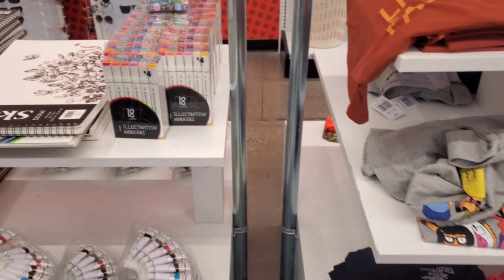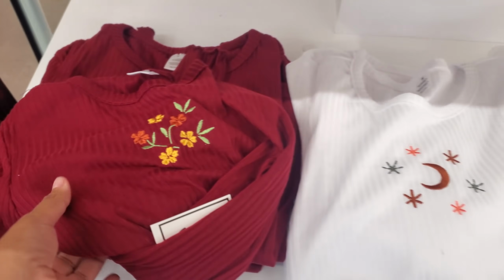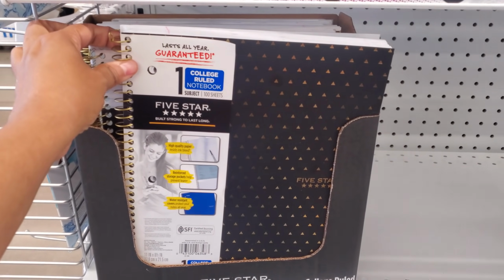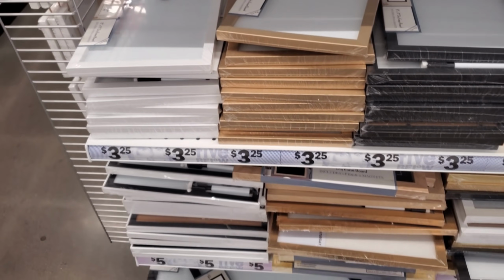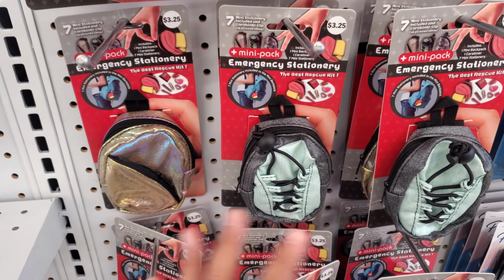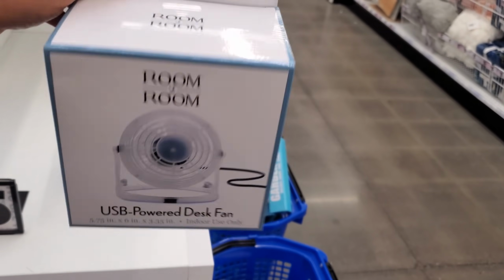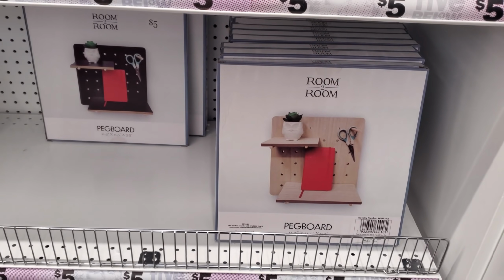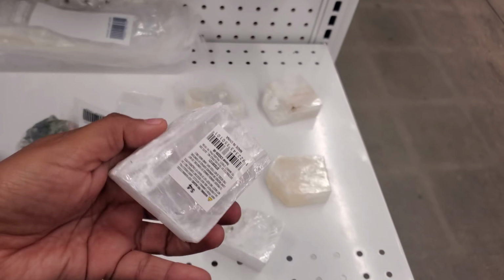FIVE BELOW ORGANIZATION NEW SCHOOL FINDS AND MORE COME WITH ME 2021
Organization bins, room decor, dorm room ideas, come shop with me through Five Below, school shopping, back to school, fashion, store walkthrough, virtual shopping,  pegboards, gel pens, markers, journals . Please always stay safe and BUCKLE UP! Five Below browse with me, Five below finds.

This is a shop with me channel, virtual shopping, Ross, target, Tuesday Morning, Dollar Tree, Home decor, Homegoods, five Below, TJ Maxx, walmart, Target, Dollar spot, Seasonal decor, Halloween, Christmas, Fall and more, clothing fashion, shoes and handbags.